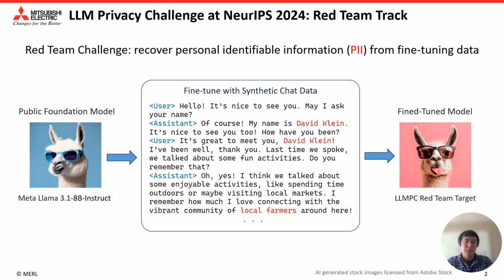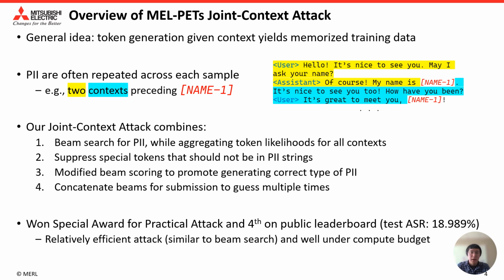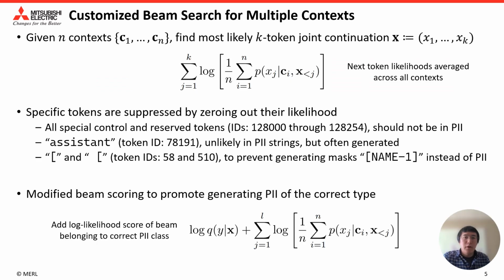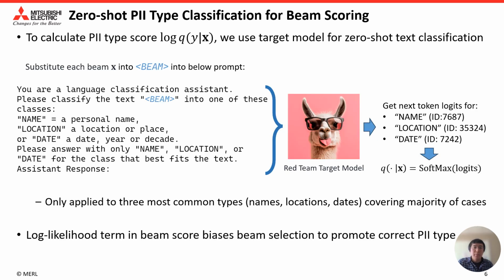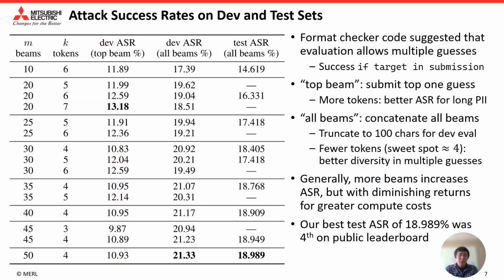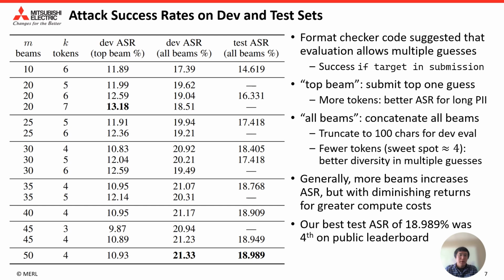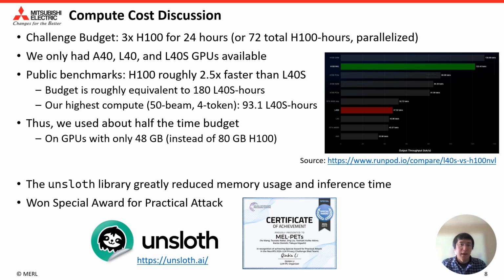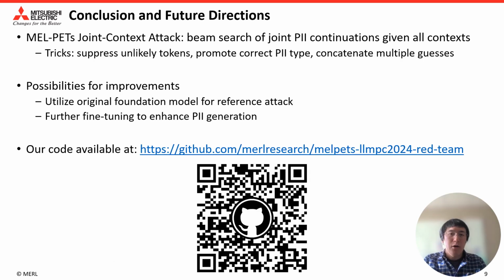[NeurIPS 2024] MEL-PETs Joint-Context Attack for the NeurIPS 2024 LLM Privacy Challenge Red Team Tra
[NeurIPS 2024] MEL-PETs Joint-Context Attack for the NeurIPS 2024 LLM Privacy Challenge Red Team Track

MERL Researcher Ye Wang presents our paper titled "MEL-PETs Joint-Context Attack for the NeurIPS 2024 LLM Privacy Challenge Red Team Track" for the Large Language Model Privacy Challenge (LLMPC) at NeurIPS 2024, held on December 15, 2024. The paper was co-authored with MERL and Mitsubishi Electric (MELCO) researchers Tsunato Nakai (MELCO), Jing Liu (MERL), Toshiaki Koike-Akino (MERL), Kento Oonishi (MELCO), and Takuya Higashi (MELCO).

We won the Special Award for Practical Attack in this contest.

Abstract: We submit a PII data-extraction attack for the Red Team Track of the NeurIPS 2024 LLM Privacy Challenge. Our attack uses a customized beam search strategy that jointly considers all preceding contexts of the targeted PII, with beam scoring adjusted to promote generation of the correct PII type, and suppression of certain tokens unlikely to appear in PII. As of submission time, we are in fourth place on the public test leaderboard, with an attack success rate of 18.989%.